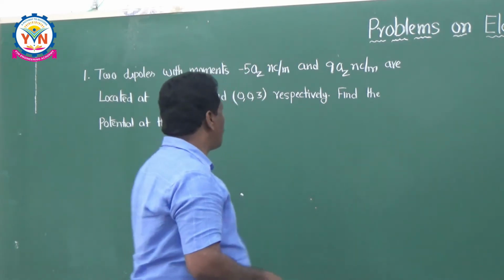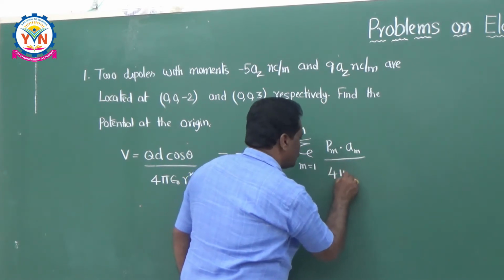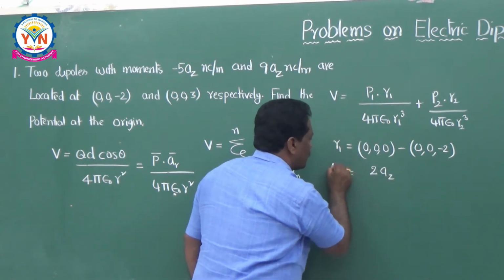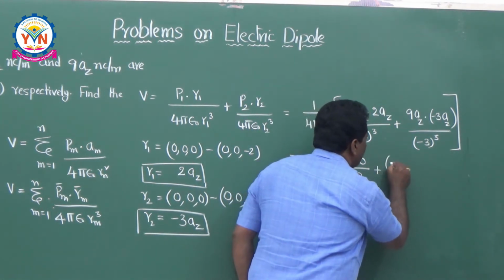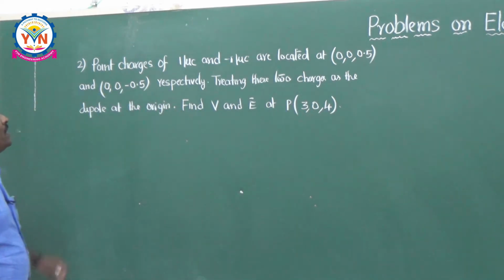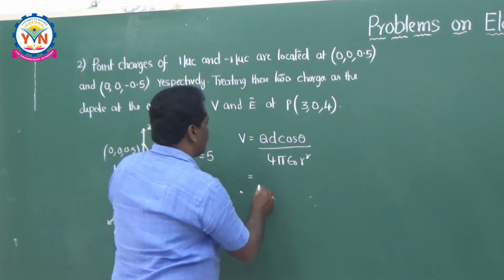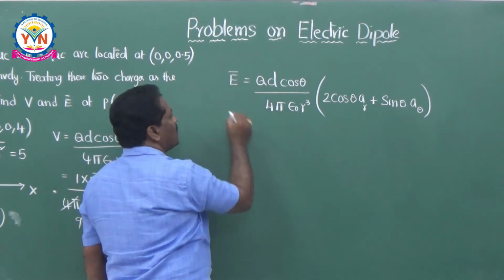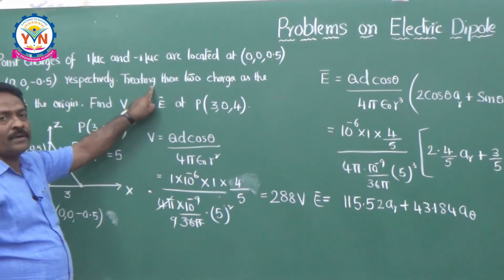Problems on Electric Dipole